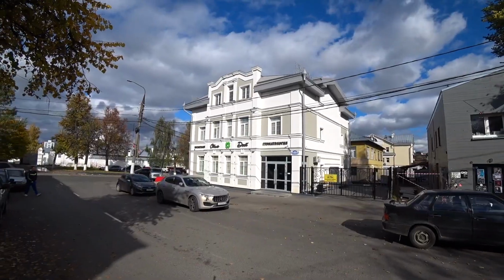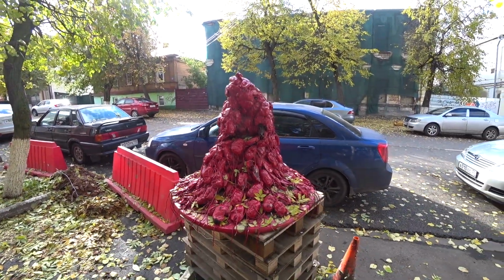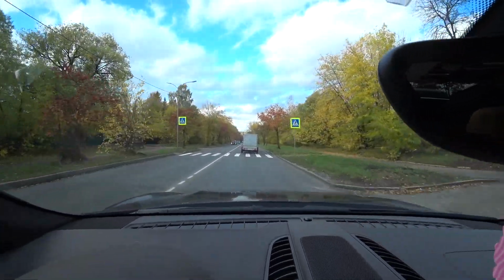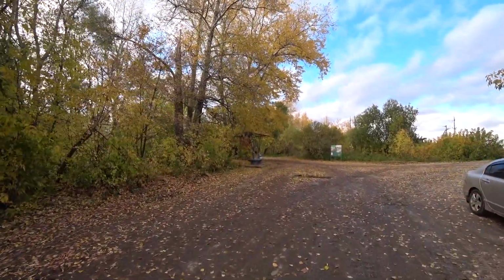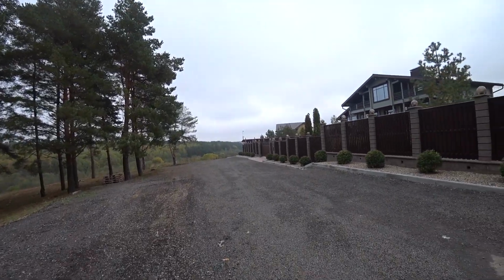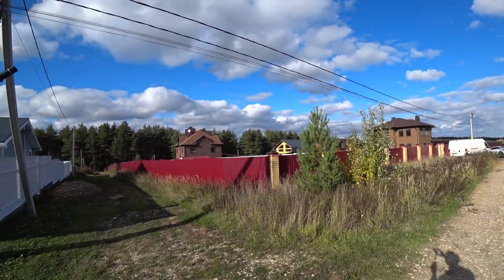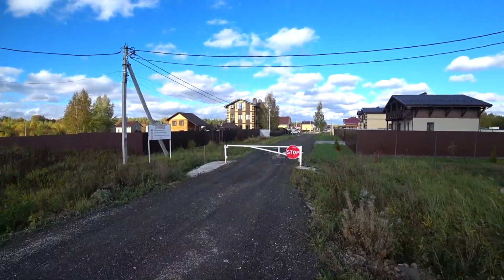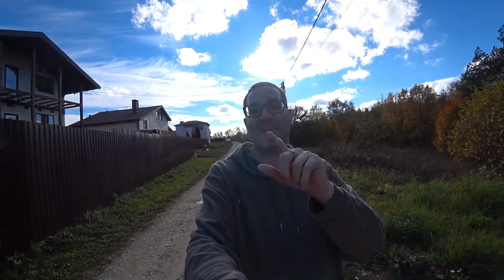Autumn In My Russian Village - How Have Sanctions Effected My Russian Village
Today as you will see, I was told what video to make. I hope you enjoy Autumn In My Russian Village. How Have Sanctions Effected My Russian Village?

All foreigners who live, lived or have visited Russia can agree on one thing, Russia is an amazing country. Now I’m not gonna do a pitch on how amazing it is. It is however, my adopted country and I can say one thing for sure, Russia gets ridiculously bad press!

The reason I started this project was so we can honestly show what Russia is really like. This is to benefit anybody wanting to visit Russia and wants honest information. On this site you will see the good and the bad.

My name is Sam Hyland. I am an Englishman living in Russia since 2004. I have been involved in a number of different projects during my time here and had lots of experiences, good and bad. As a foreigner, I understand the difficulties of moving to Russia (Not because Russia is a big, bad, scary country) because while it maybe big, it is far from scary! Russia is an exciting country and has lots to offer anyone who would like to give it a try.

When I first arrived in Russia, I had nobody to help me, so I found lots of foreign friends and spoke only English with them. They were my support network and if it wasn’t for them, then my life would have been very difficult.

Before arriving in Russia, I had no idea about what it would be like, it was a complete mystery. While I don’t want to ruin these first time experiences for you, I know that there are so many questions that you would like answering and through this channel I can do that for you.

I have had the chance to meet and become friends with some fantastic people and had some really amazing experiences. Russian people are extremely hospitable and I have been lucky enough to be invited to many Russian weddings, festivals, parties, events and so much more….

I live in the city of Vladimir (2 hours drive from Moscow) This is a provincial Russian town with a population of about 350,000. Usually when people think about Russia, they think of Moscow or St Pertersburg, While these are both amazing and fascinating places, there is far more to Russia than just these cities.

During my time here I have worked in a number of professions and have a large contact base. I can help you with all sorts of questions. About life, study, work and travel in Russia! And if I don’t know the answer to your question, then I’m sure I know somebody who can answer your question!

What do I do? How do I live here?

In 2012 I opened a Volunteer language school in Vladimir. For 4 years I employed volunteers from the UK who came to Russia to teach English and study Russian language. I ran this program with the association of Nottingham University, we took on many 3rd year Russian language students who lived, studied and taught in Vladimir. You can see our site, though it’s in Russian!

Though I have now passed this business to a friend as my heart was no longer in it.

I have the experience of assisting foreigners with the process of travelling to Russia and I can help assist you, just reach out to me, I will be happy to help.

Below is some ways to get in contact with me